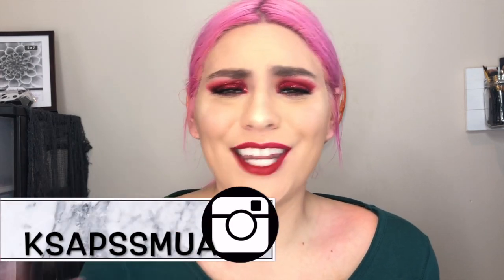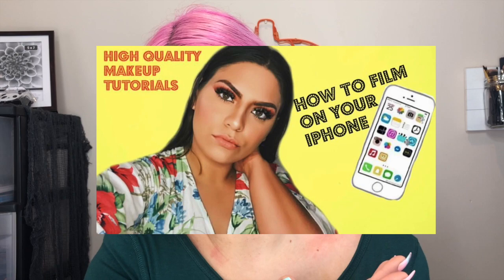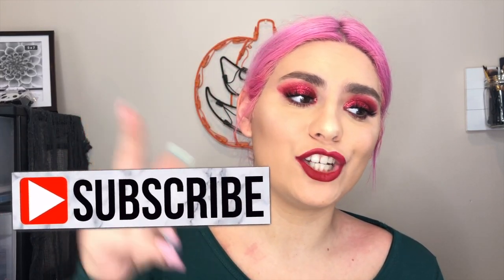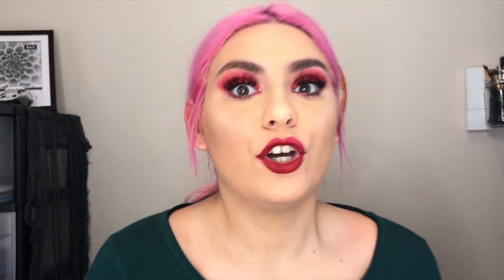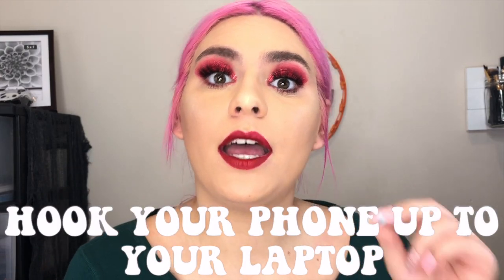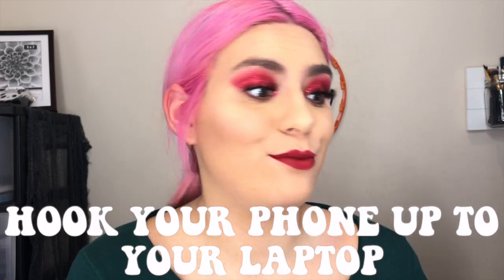TIPS TO FILMING HIGH QUALITY MAKEUP VIDEOS WITH YOUR IPHONE (PT.1)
HOW I FILM ON MY IPHONE (OLD)

c  h  a  t   w  i  t  h   m  e  ☽

✰  Upload schedule // Saturdays + Wednesday

GOOOOOD AFTERNOON my love bugs!!
I am super stoked for todays video because I literally took 6 hours editing this and I’m so happy with the way it turned out! I wanted to give you guys five DETAILED tips on how to film makeup tutorials on your iPhone! I know so many people who want to make instagram makeup tutorials but can’t afford an expensive camera as well as they don’t know the tips and tricks to filming with an iPhone! I spill all the tea in this video showing you guys ways that you can create high quality videos just by using your phone!

✰ Box lights: (These are the ones I use)

***HERE IS A CHEAPER OPTION FOR  STUDIO LIGHTS***

✰ Ring Light: (This is the one I use that is only $40)
NOTE: THIS DOES NOT COME WITH A STAND. HOWEVER, I CREATED MY OWN USING ONE OF THE STANDS FROM ONE OF MY STUDIO LIGHTS. YOU CAN ALSO USE ANY STAND BECAUSE IT SCREWS ONTO ANYTHING. SO WORTH IT OMG)